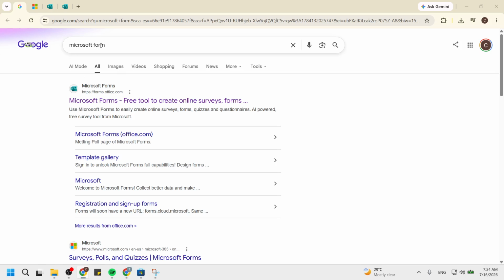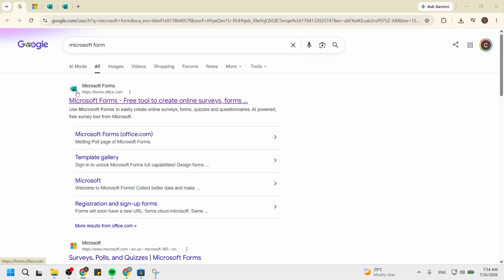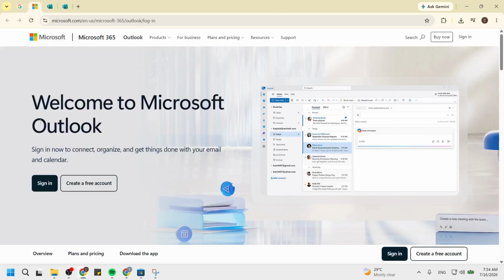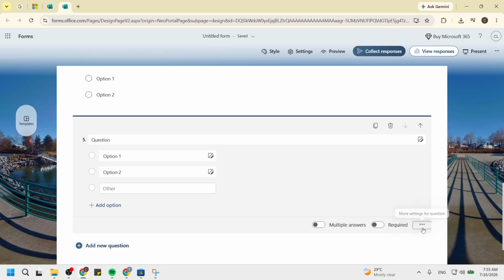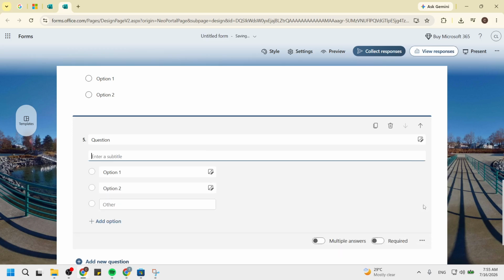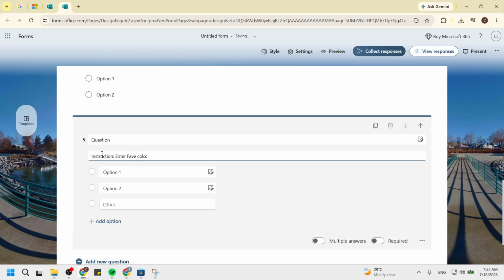How to Change 'Enter Your Answer' in Microsoft Forms [2026 Full Guide]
How to Change 'Enter Your Answer' in Microsoft Forms

Unlock the full potential of Microsoft Forms in this informative tutorial! Are you tired of the generic "Enter your answer" prompt? In this video, I'll guide you step-by-step on how to change this default message by customizing the instructions for your respondents. We start by accessing Microsoft Forms through your favorite browser and logging into your account. Once you're in, I’ll show you how to navigate to your specific form and enhance the user experience by adding personalized subtitles that clarify your questions. This simple adjustment can greatly improve the quality of responses you receive. Whether you're creating quizzes or surveys, learn how to optimize your forms to fit your unique needs. Join me and transform your forms into engaging, user-friendly tools!

Microsoft Forms, customize forms, change text, online surveys, form building, customize questions, user experience, Microsoft tutorials, improve forms, form design, online quizzes, instructional video, user interface, form customization